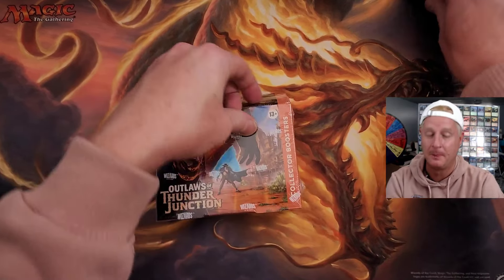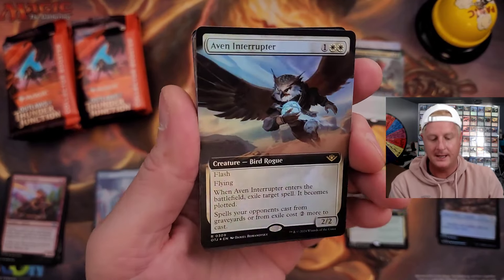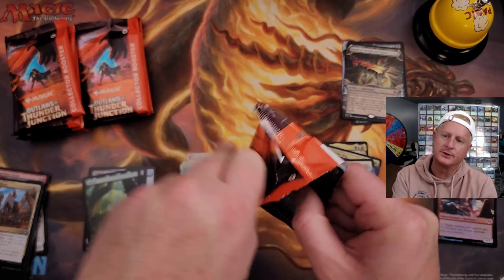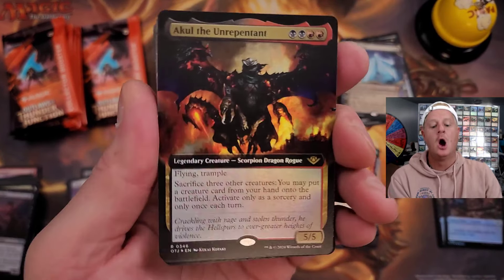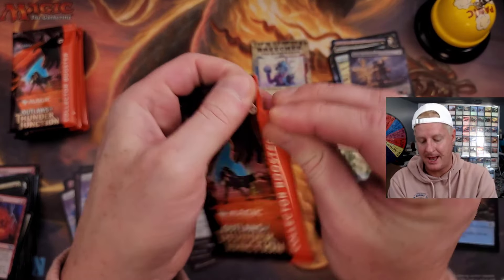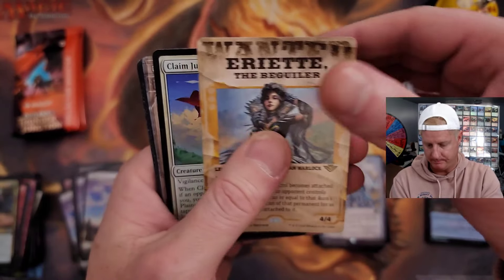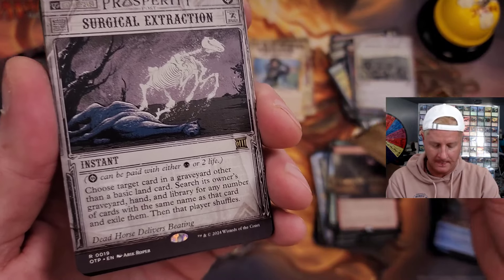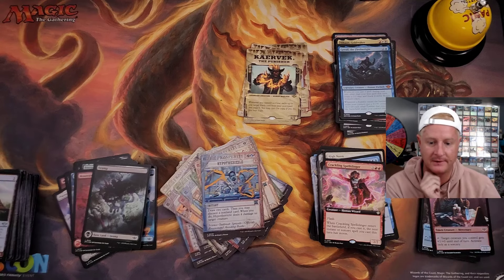Is Outlaws of Thunder Junction Destined for Failure??